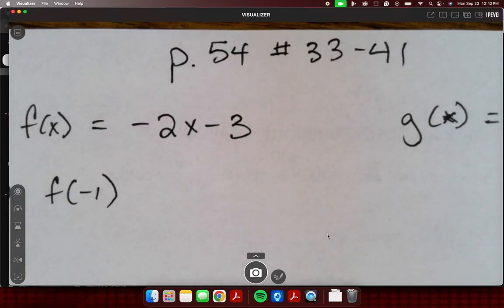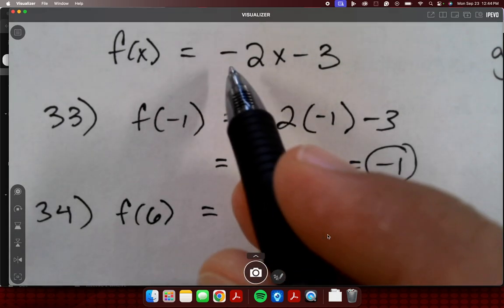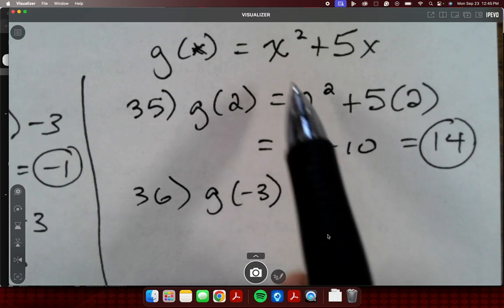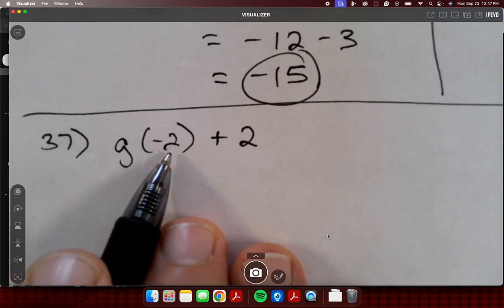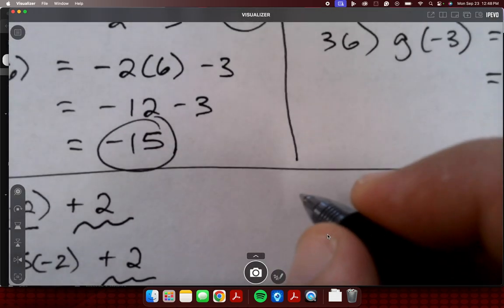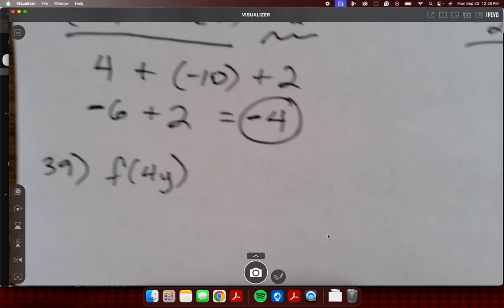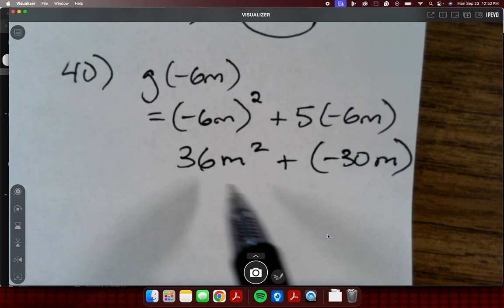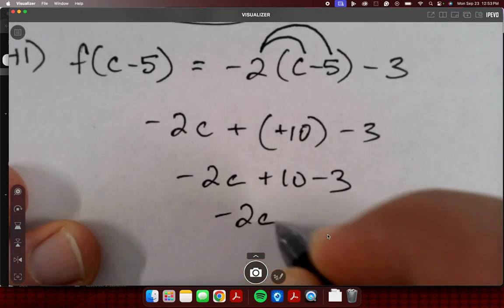Alg 1 1.7 Work p.54 33 41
This shows me working through problems where you must evaluate functions at a specific x-value. The questions asked things like find f(3).